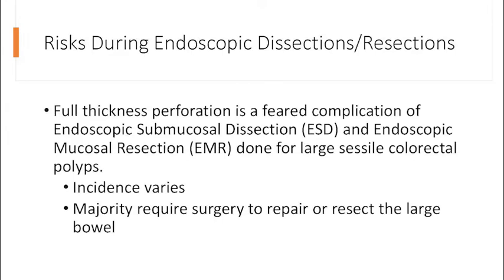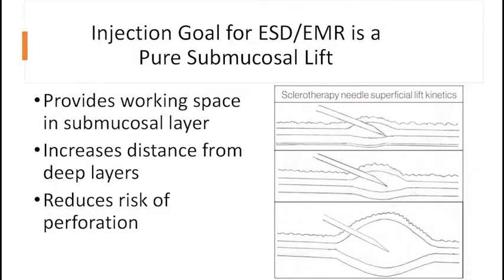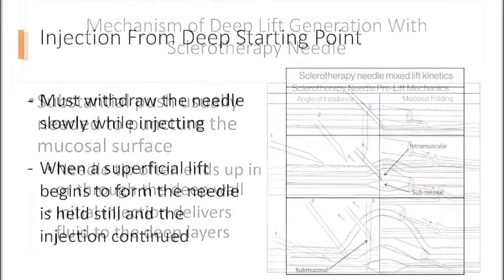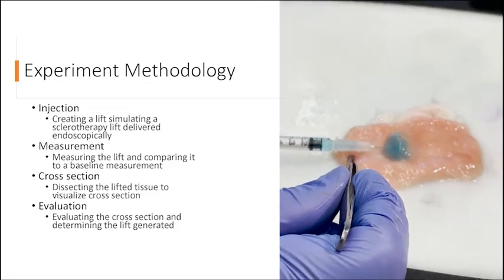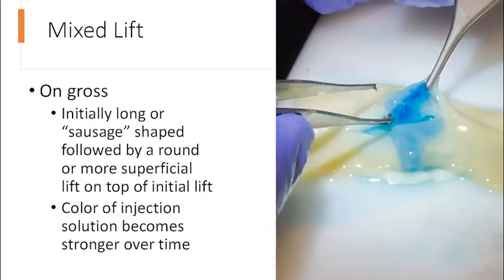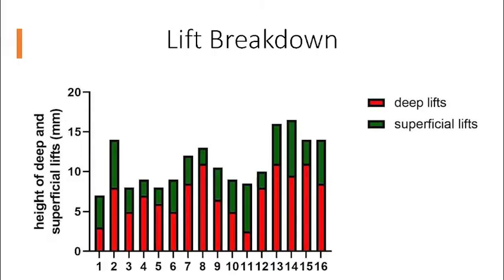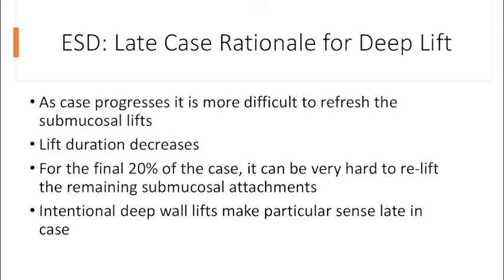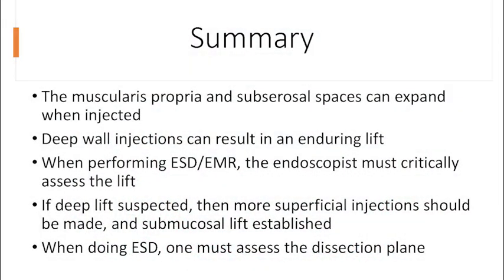Deep Lift Presentation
2021 SAGES submission